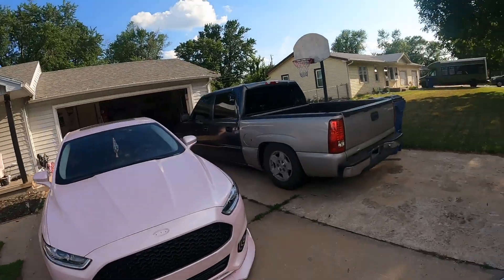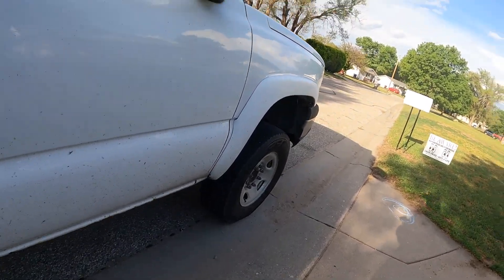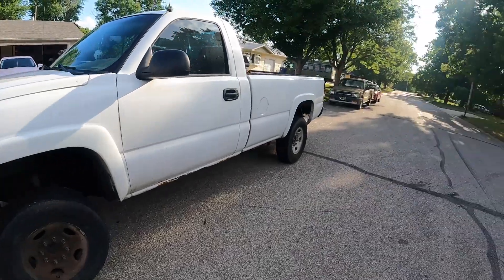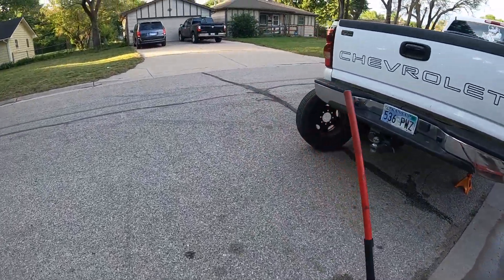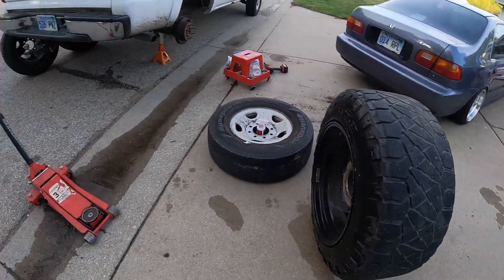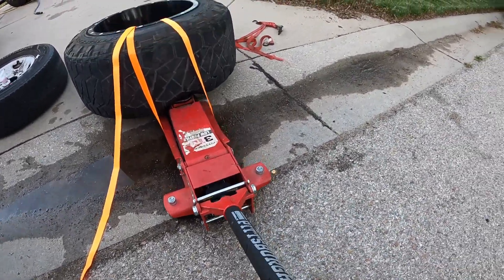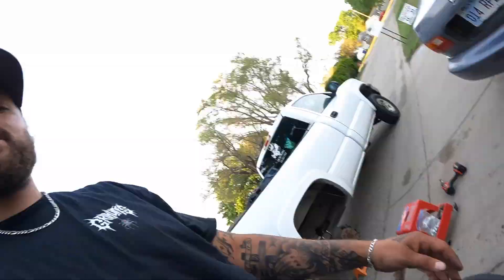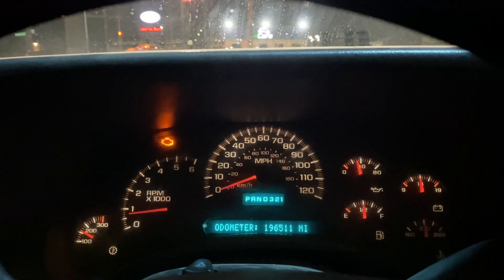20x14 with 35s on a 3 inch level kit!!!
put my 20x14s back on the work truck with a 3 inch level kit!! rides like a brick... lol it works for now.